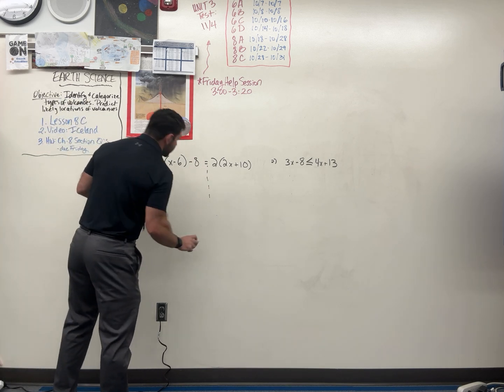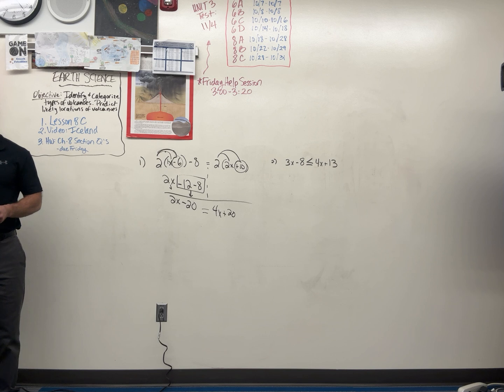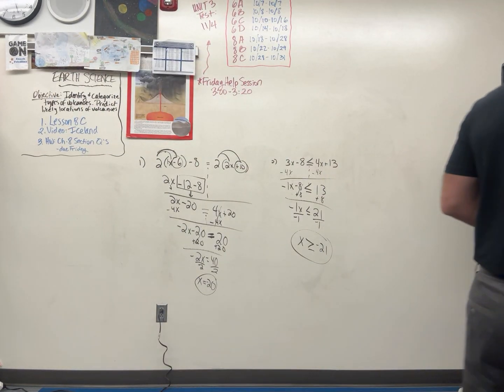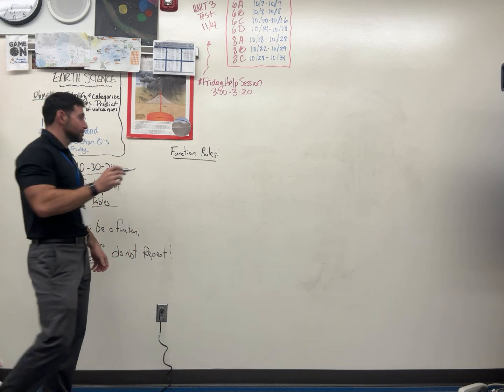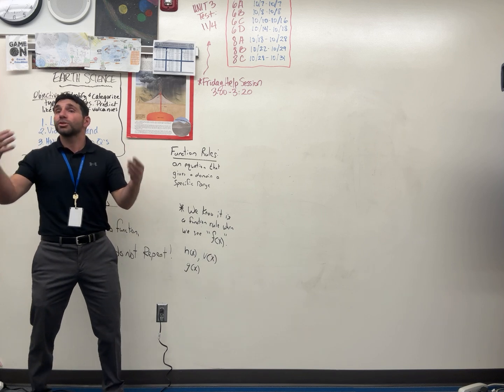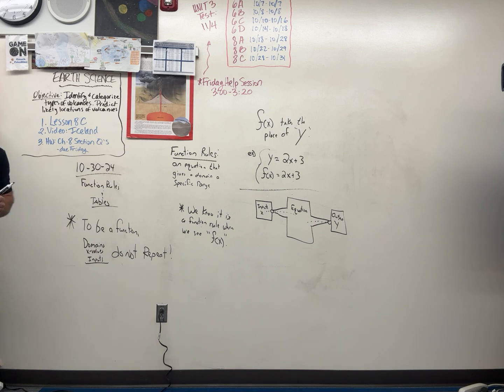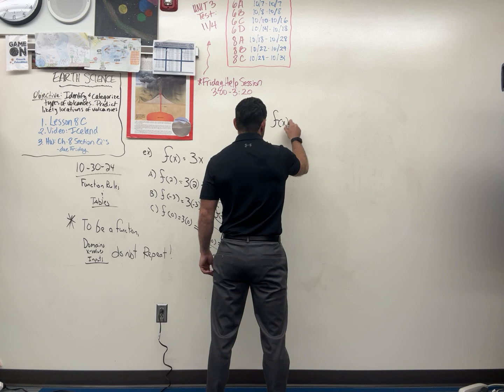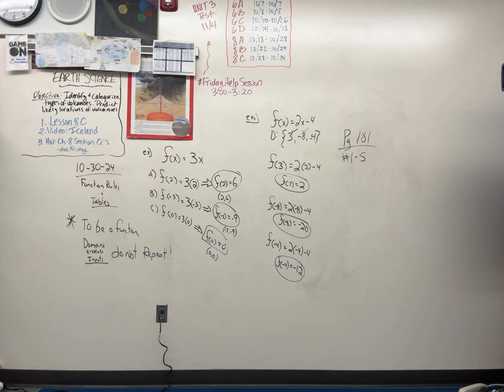Algebra: Function Rules and Tables Period 8